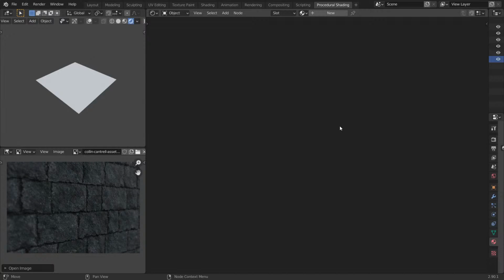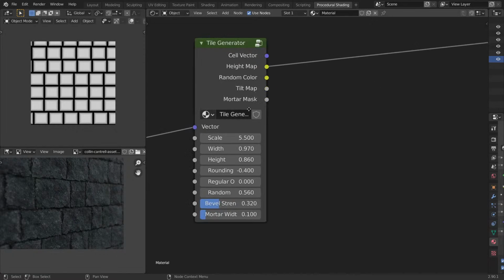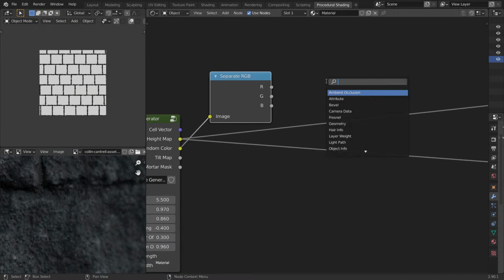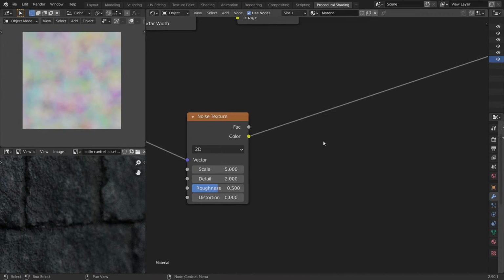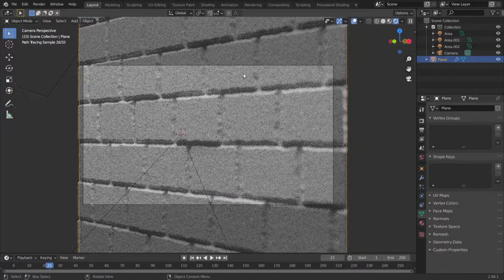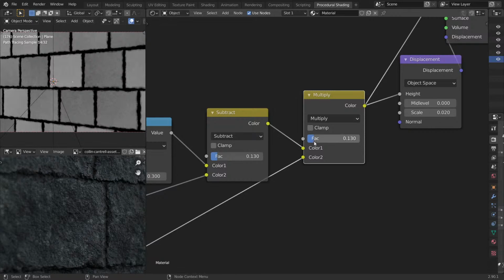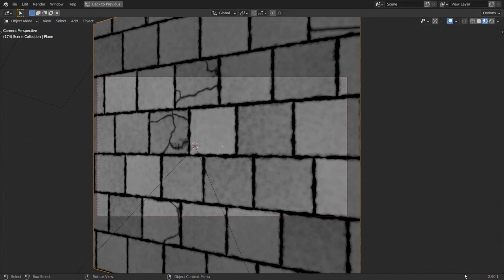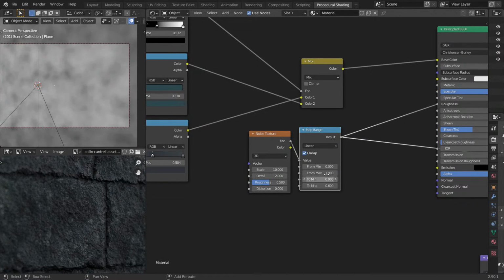Nodevember Day - 13 : Medieval ( Casual Livestream )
Nodevember 2020 Day - 13
Prompt: Medieval

Where else can you find us?